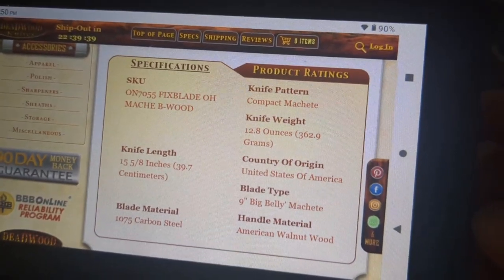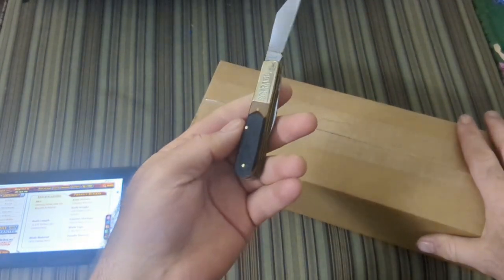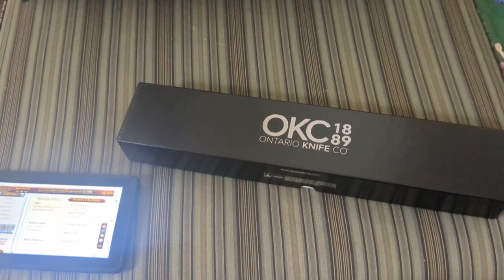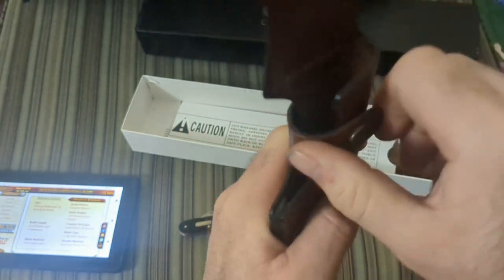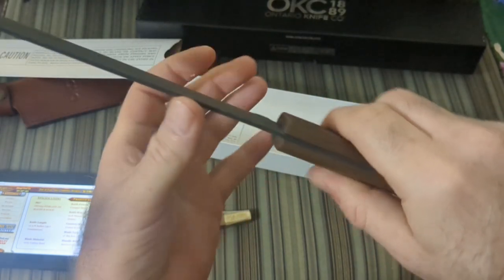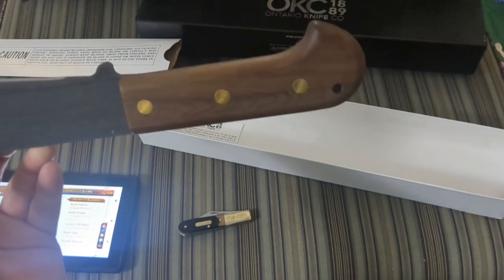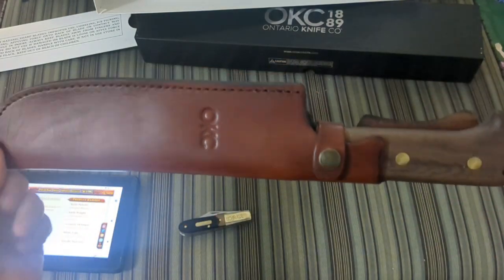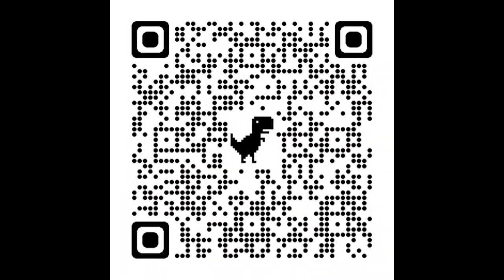OKC Machete Unboxing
*** Sign up to get your notification for the live review this Sunday the 7th in the afternoon! ***

We have outdoor skills classes throughout the year focusing on closeness with nature, ancient skills appreciation, and wilderness roots knowledge.

"When you respect the old ways, the old ways respect you."